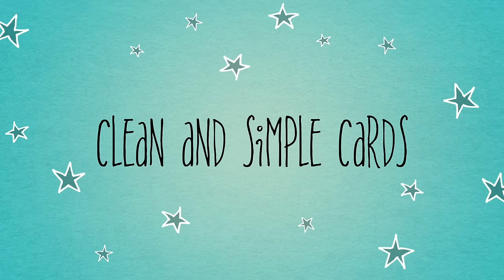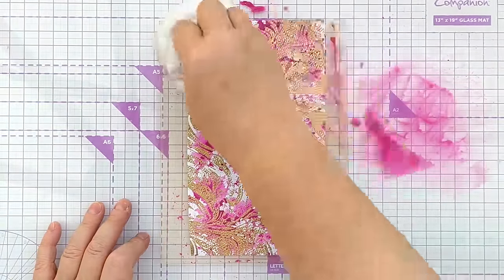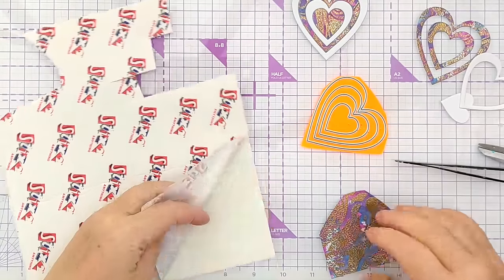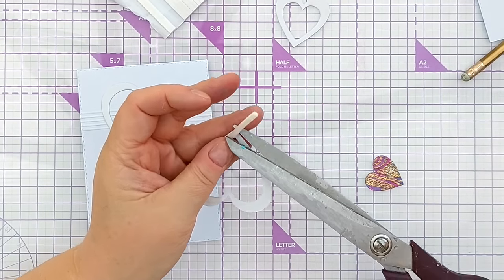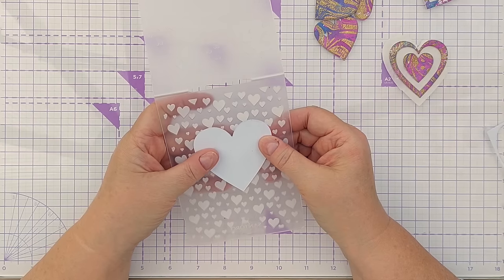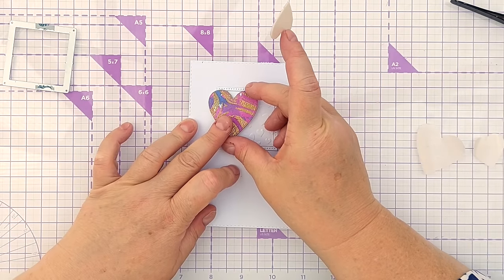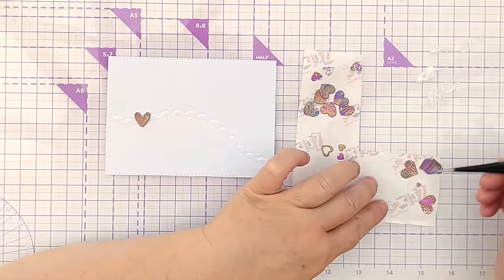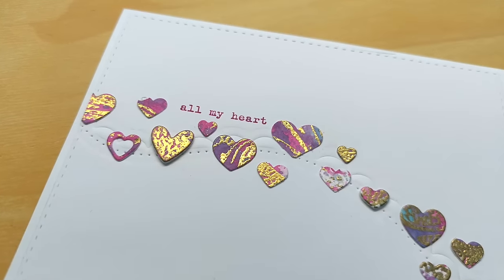MAKING MARBLEOUS TEXTURE! 10 Clean and Simple Mixed Media Cards [2024/201]